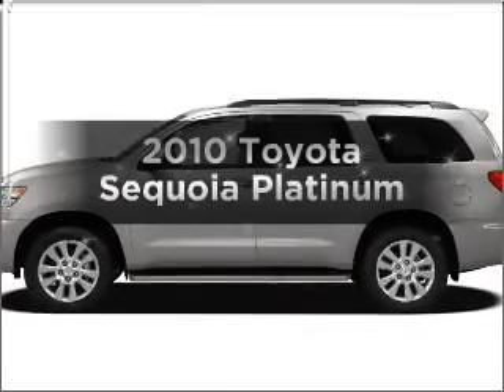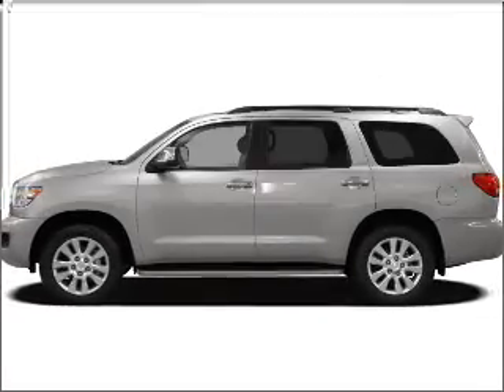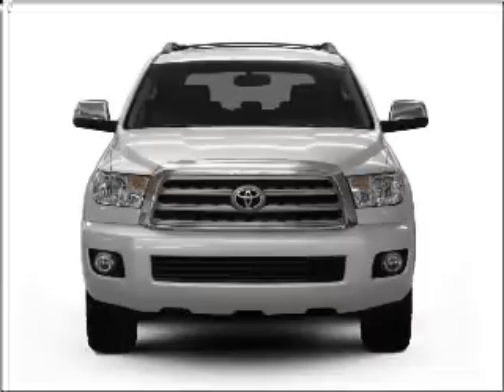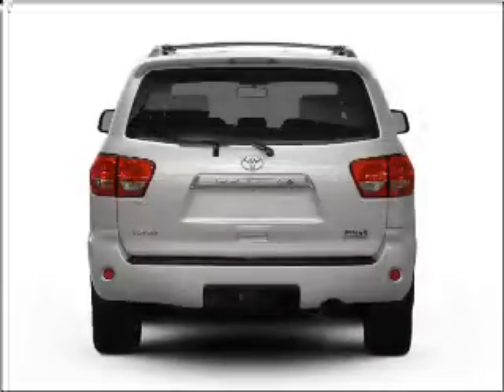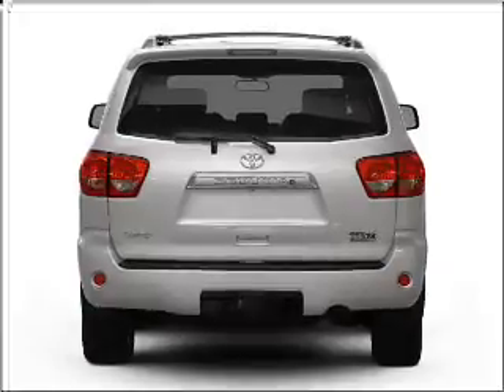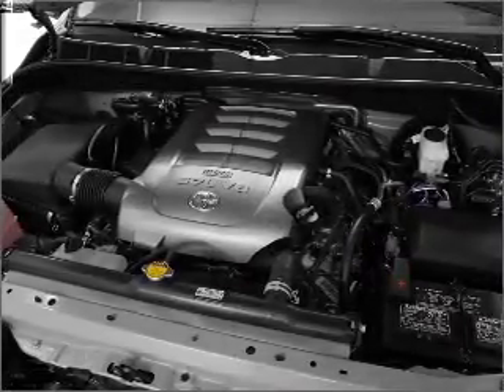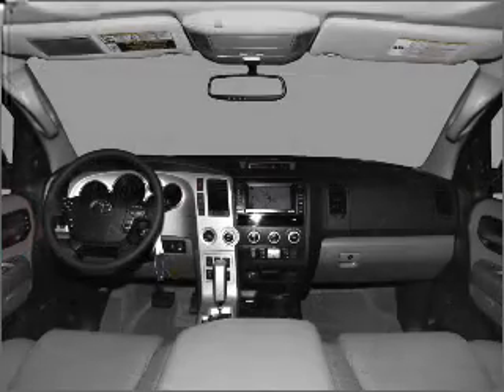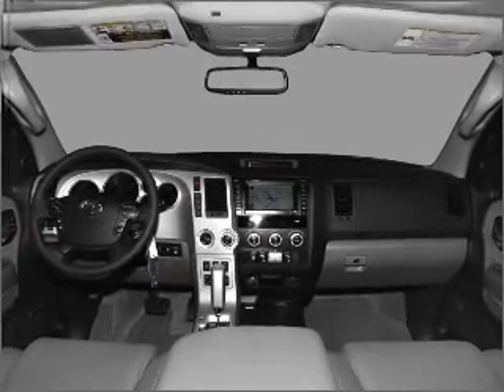2010 Toyota Sequoia - Bountiful UT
Year: 2010
Make: Toyota
Model: Sequoia
Trim: Platinum
Engine: 5.7 liter 8 cylinder 32 valve
Transmission: 6-Speed Automatic
Color: Nautical Blue
Mileage: 0
Address:
2380 South Hw